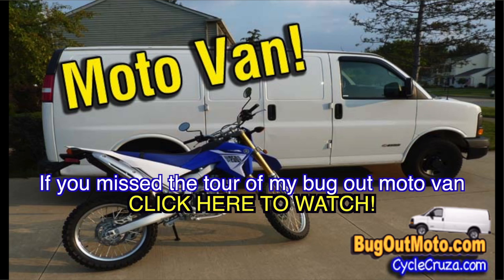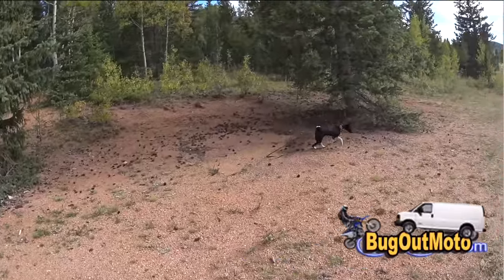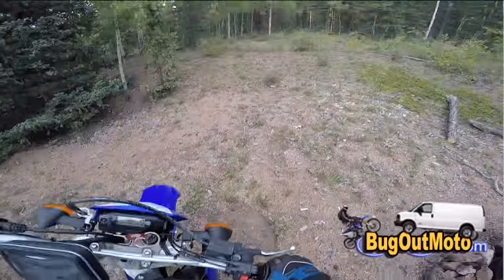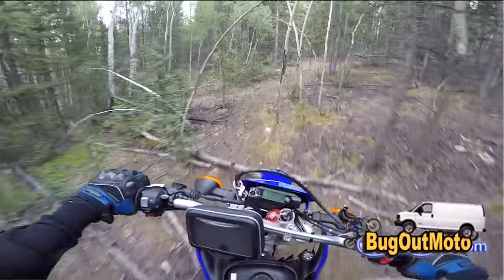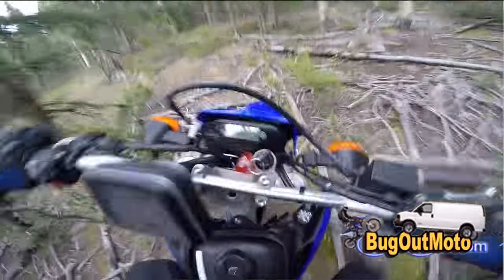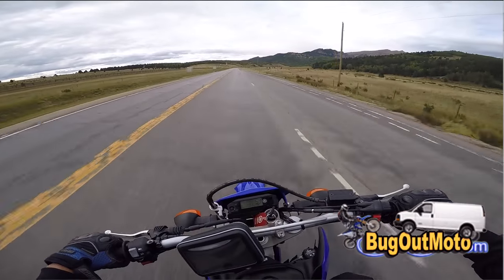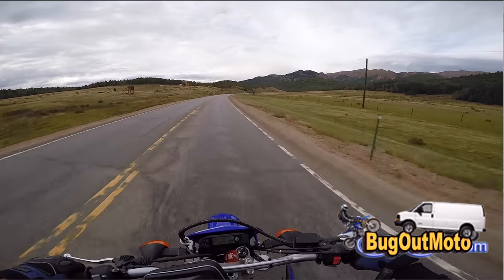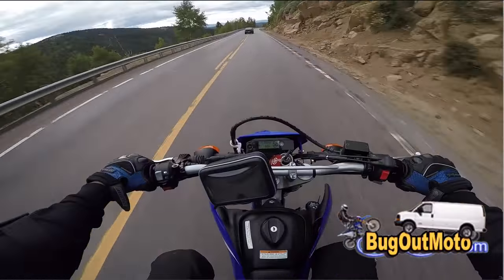BUG OUT VAN Colorado Trip Part 3 - Scenic RV Park - Motorcycling in Mountains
Scenic RV park in the mountains and I ride into uncharted parts!